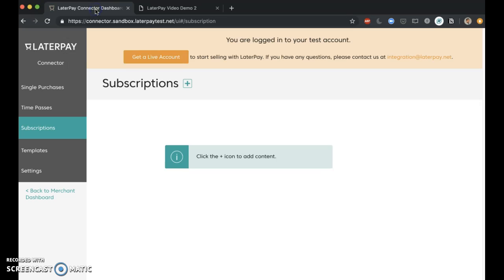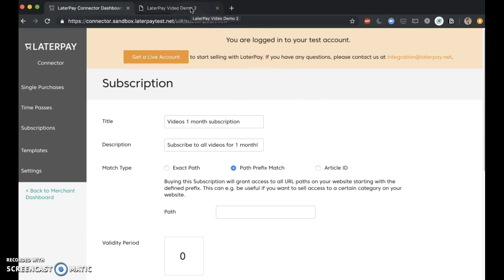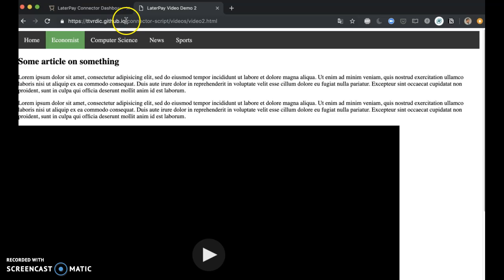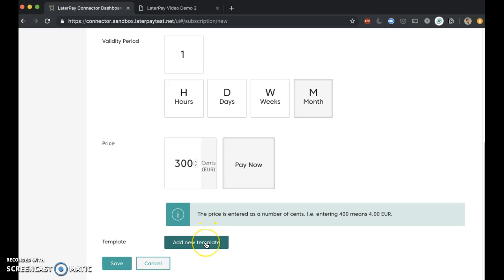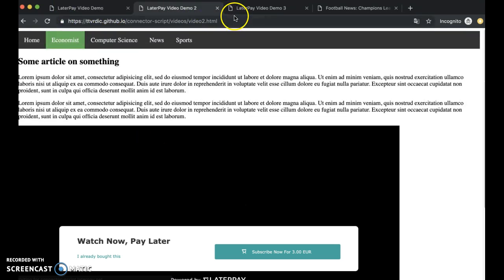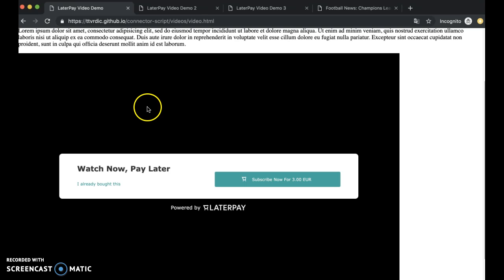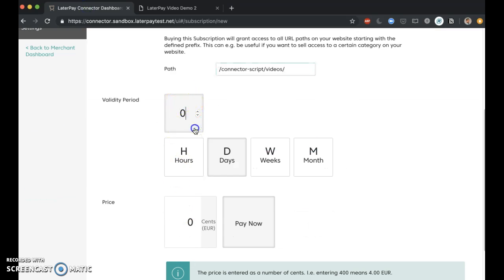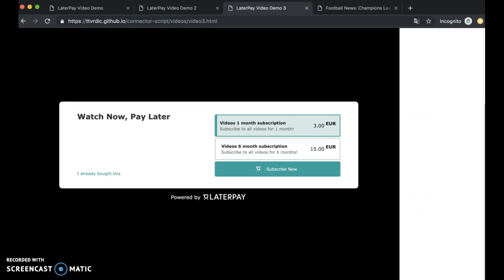LaterPay Connector for Video Scenario 4.1 - Subscriptions for Video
This video will teach you how to create a monthly and a 6 months subscription for three videos in the same category using LaterPay Connector for Video